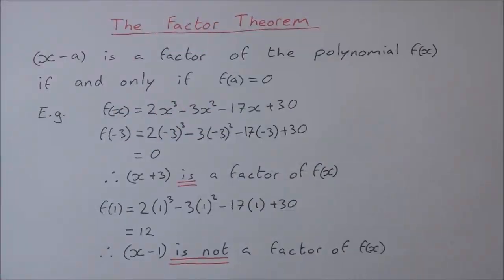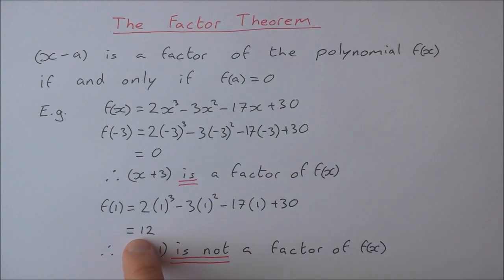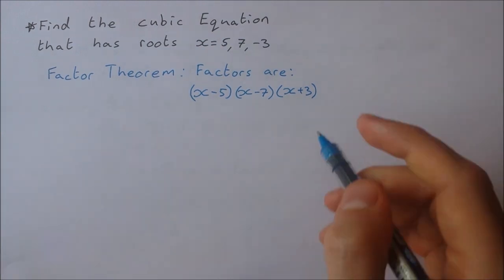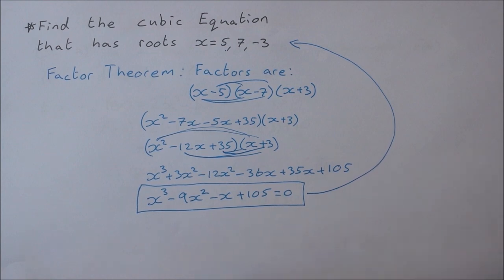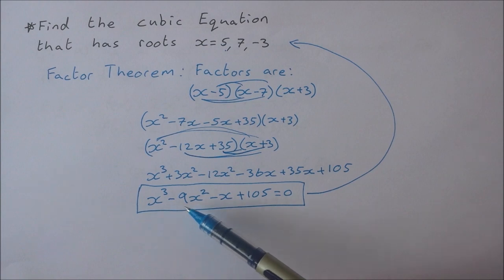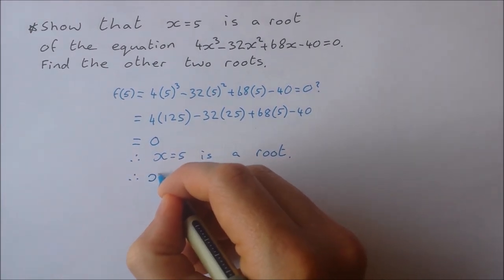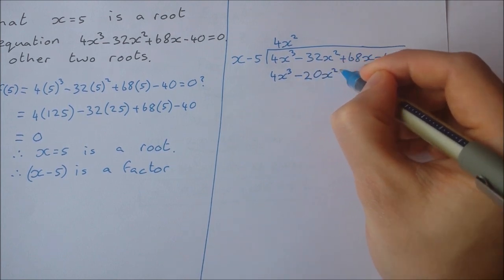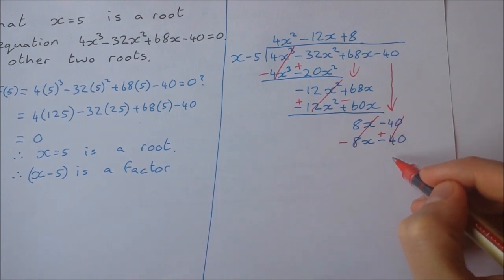The Factor Theorem Examples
In this video I explain what the factor theorem is and what it is used for. I then show two examples of typical questions where the factor theorem can be used to help find the solution.